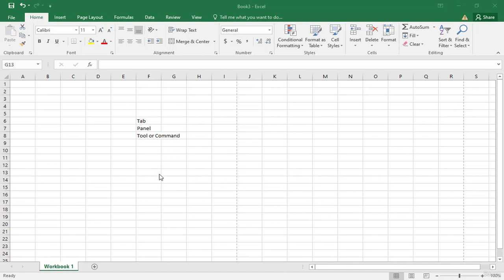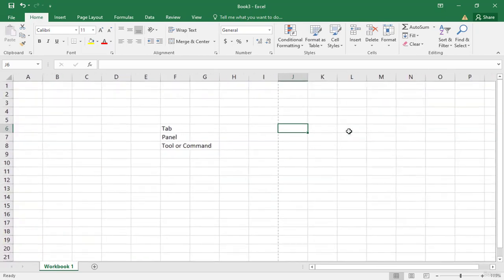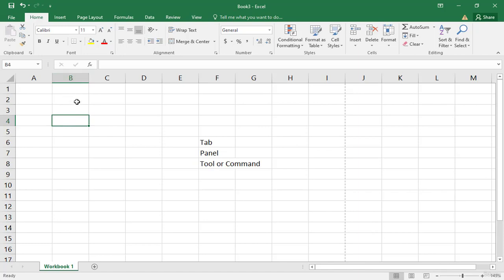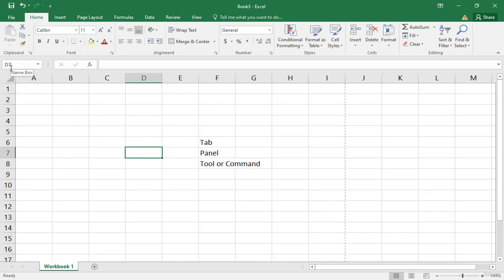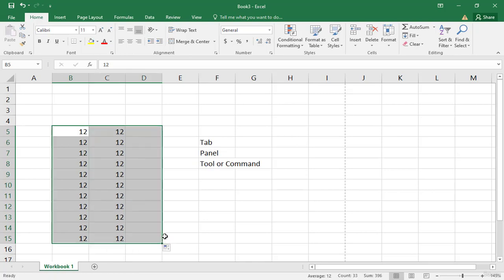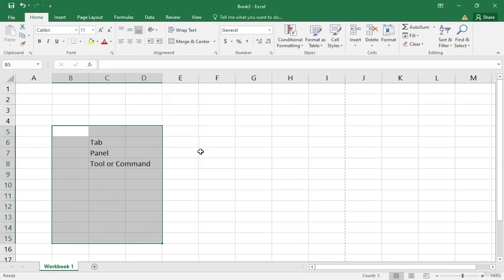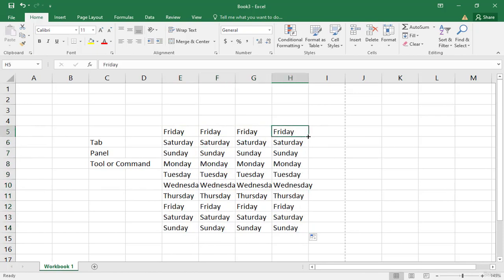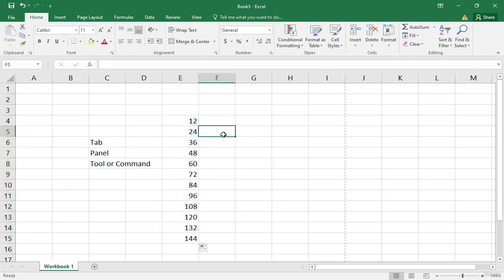5 Part 05 Use of Mouse in Excel